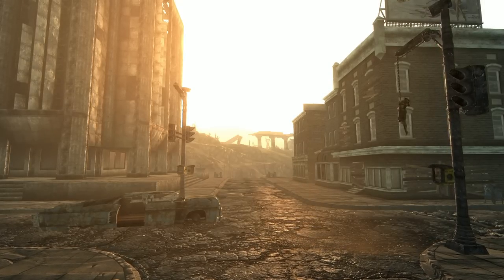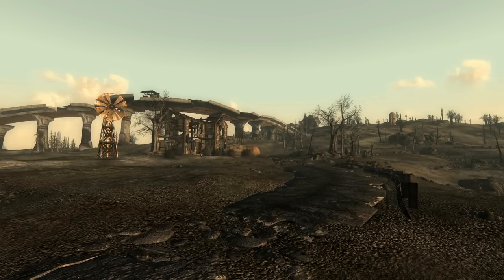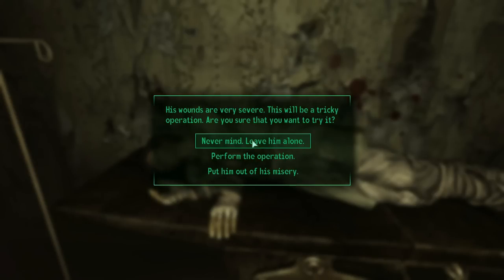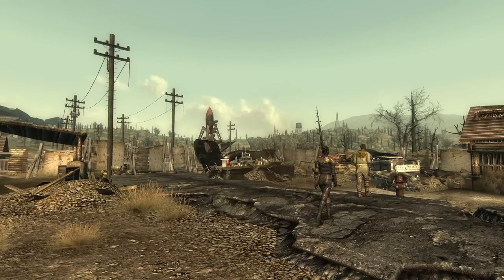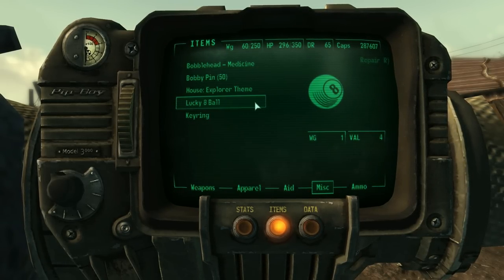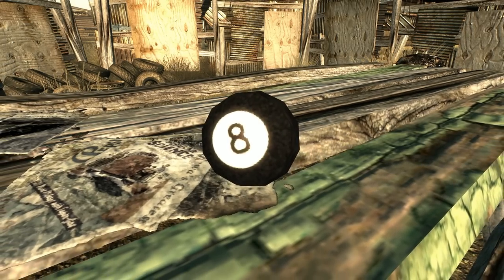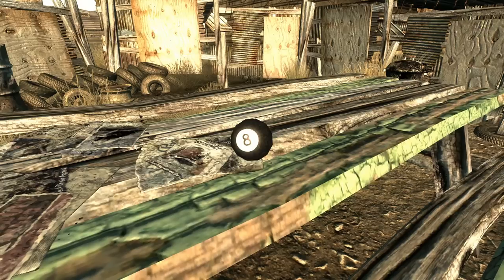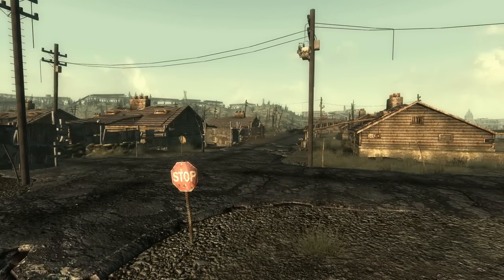The Luckiest 8-Ball in Fallout 3